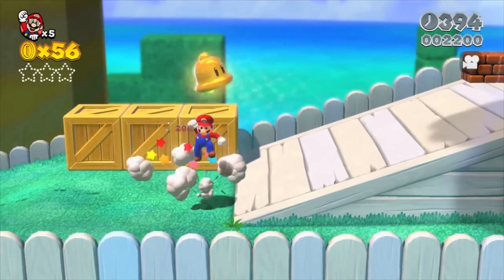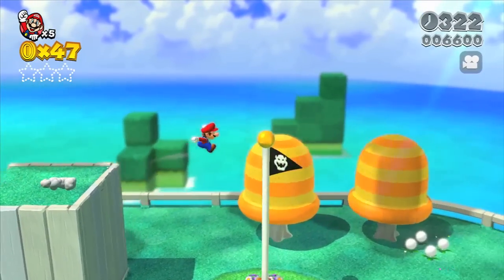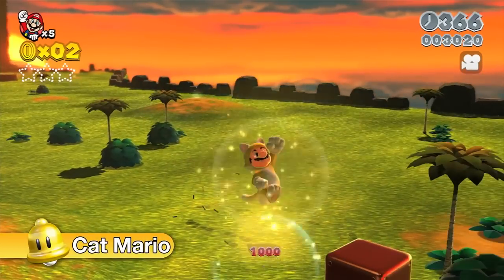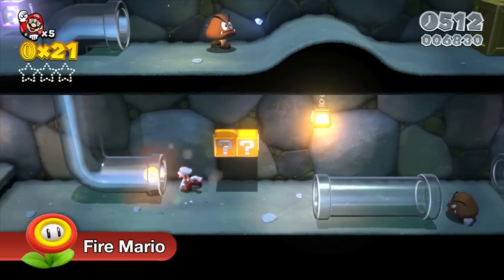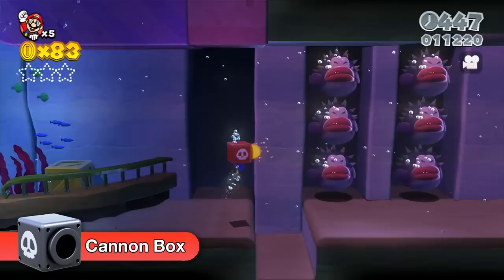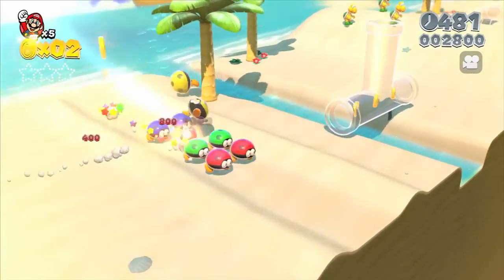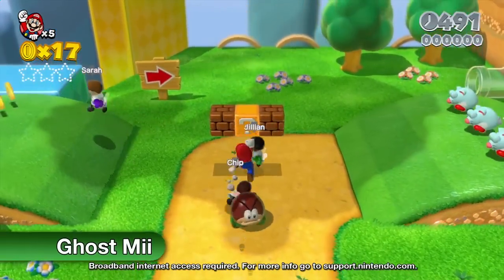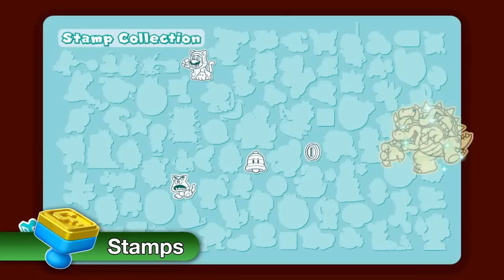Super Mario 3D World October Trailer